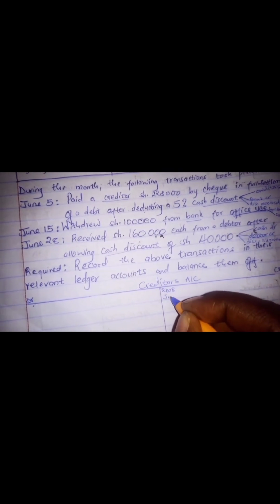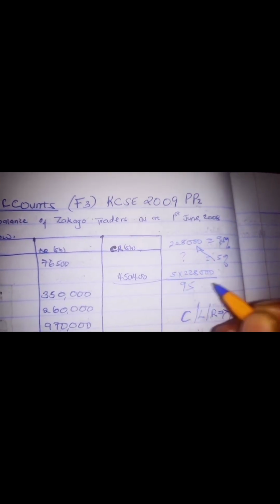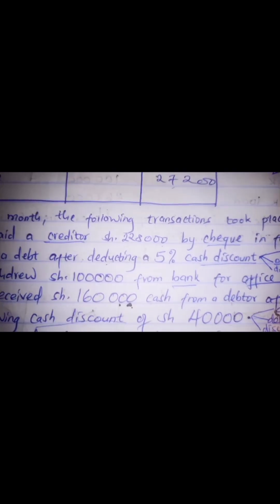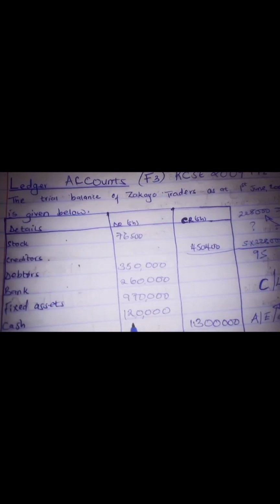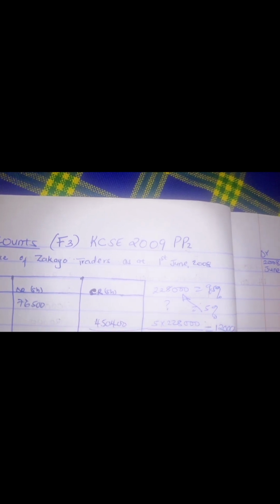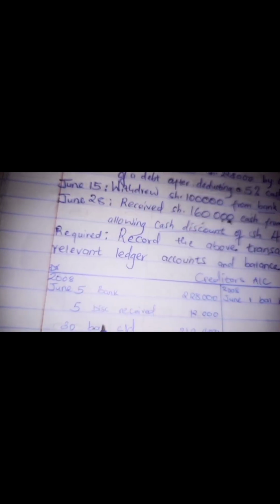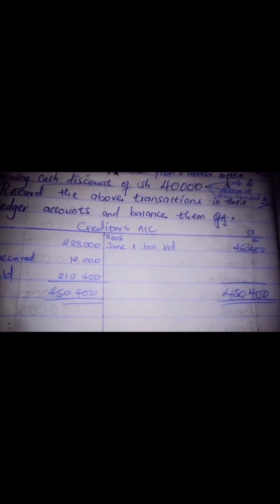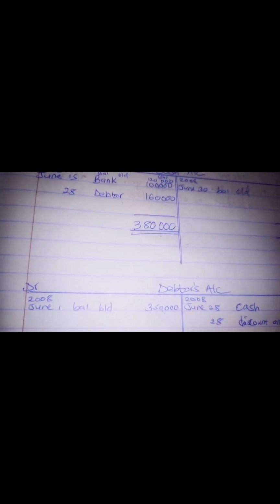The Ultimate Guide to Balancing Ledger Accounts